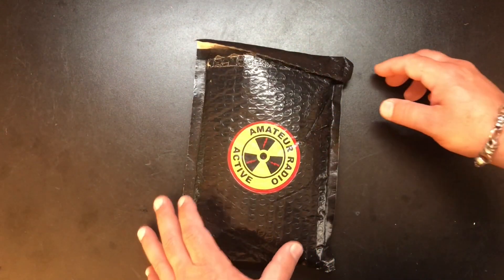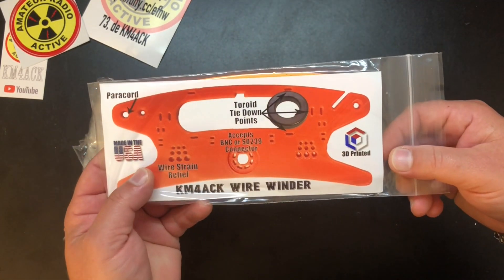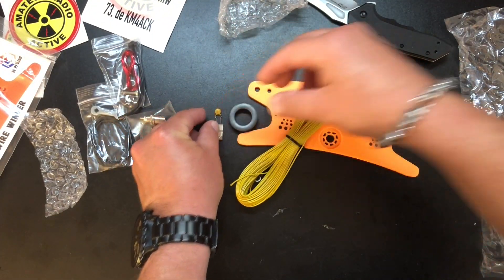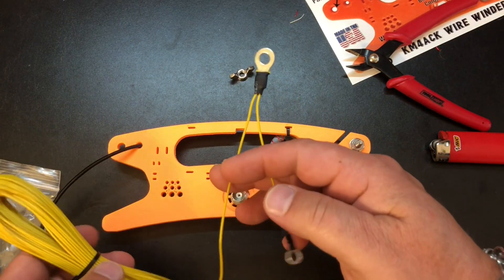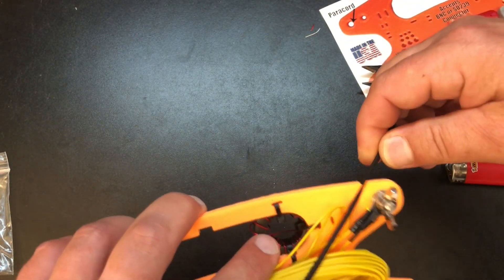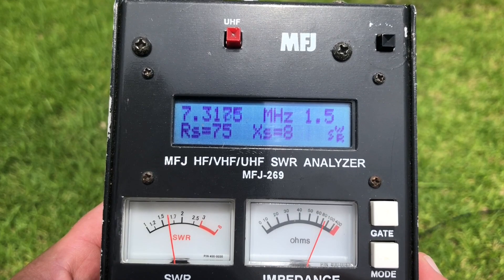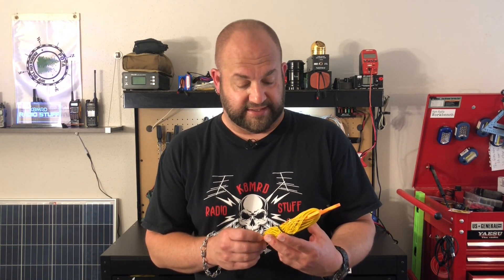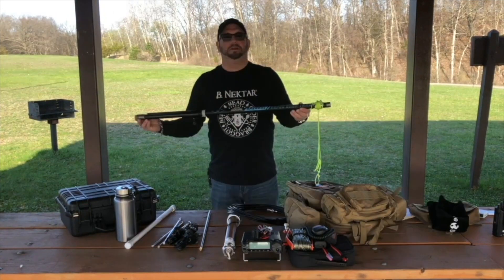KM4ACK End Fed Half Wave Antenna Build